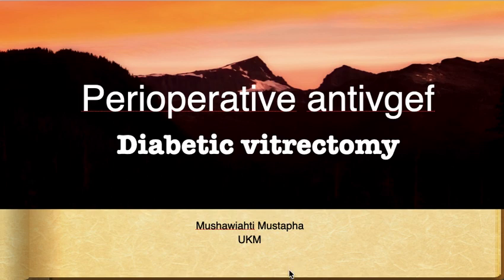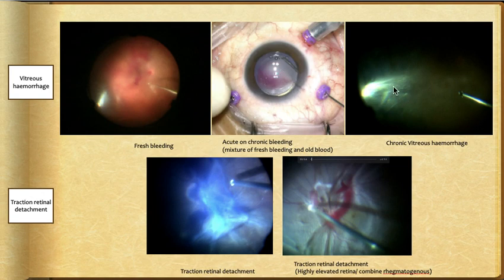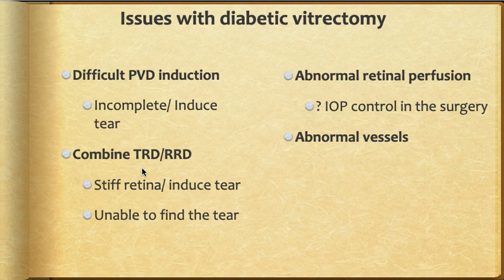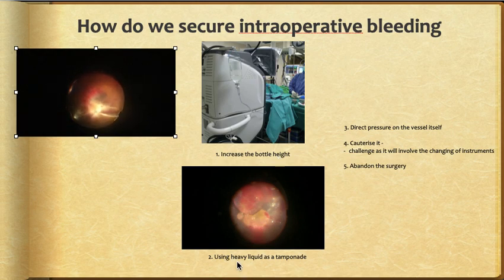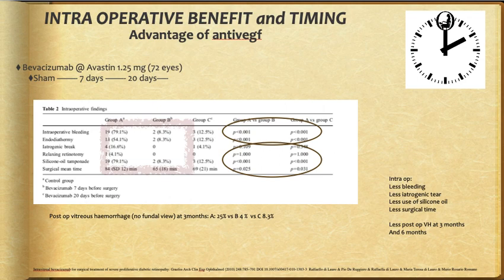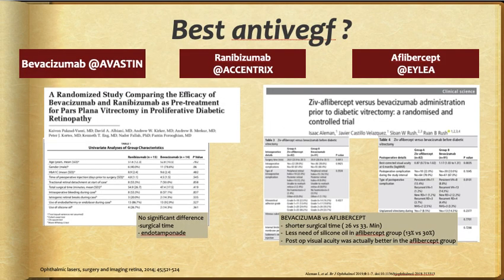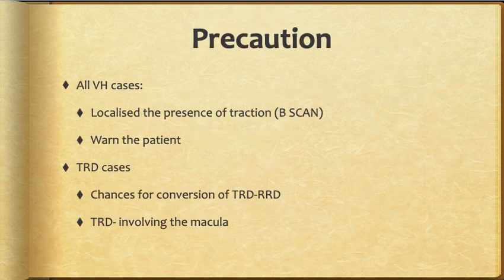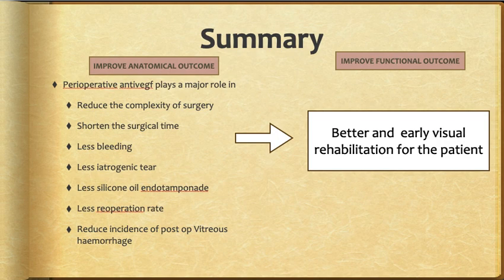Lecture Anti vegf and vitrectomy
Presented during COSC 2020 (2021)